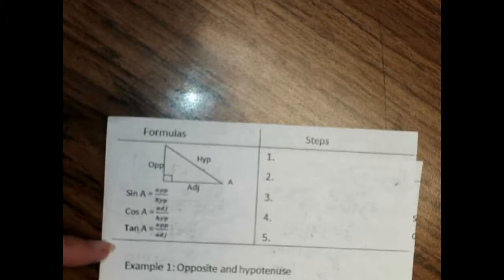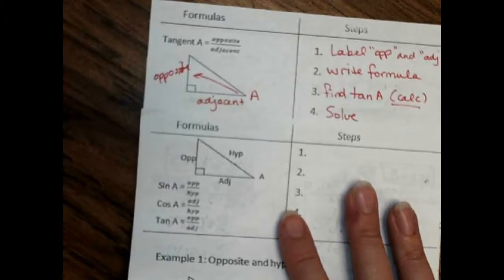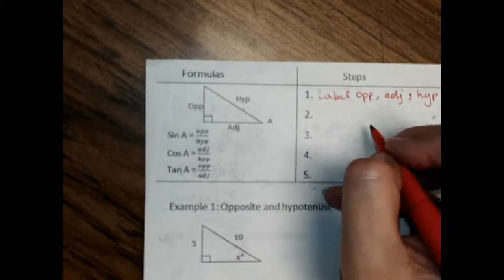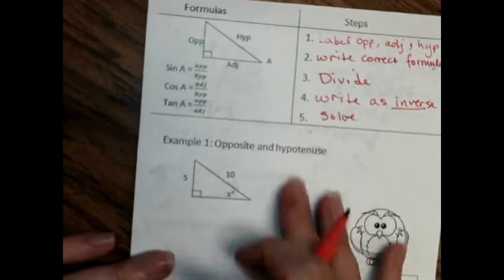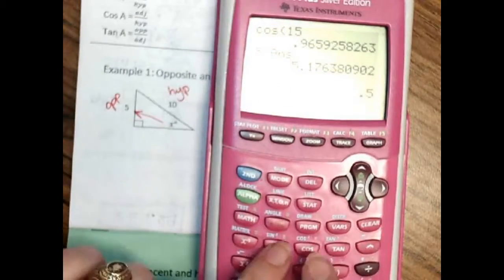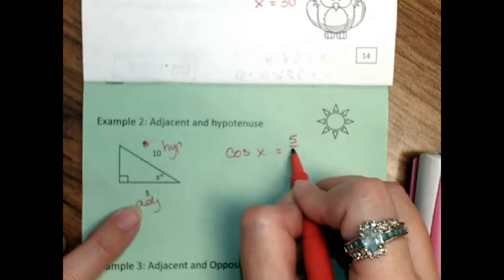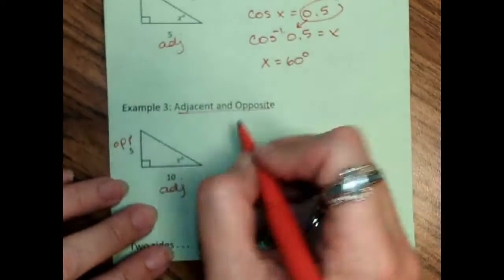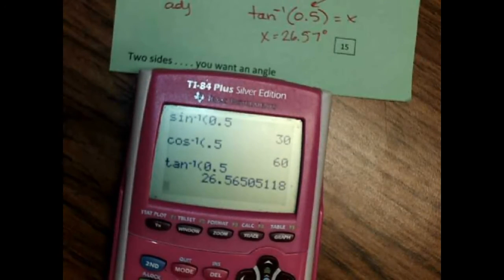Foldable Unit 10 Day 3